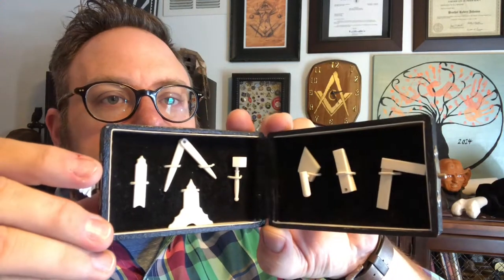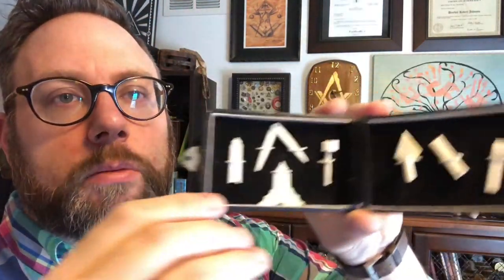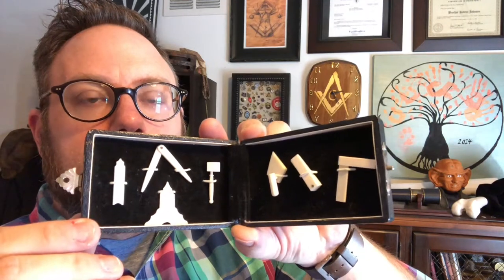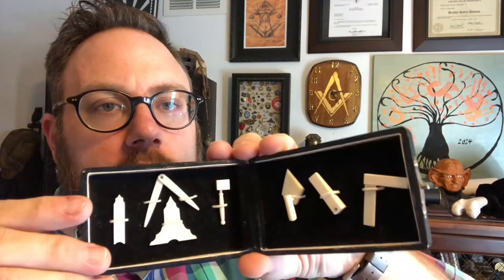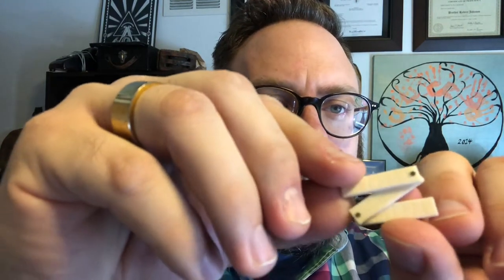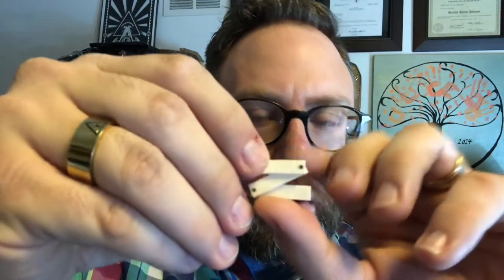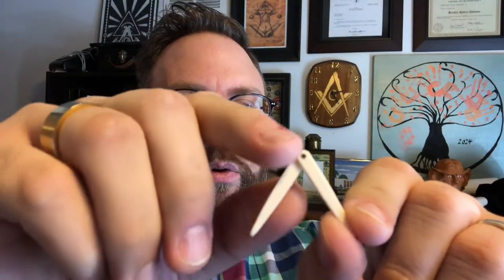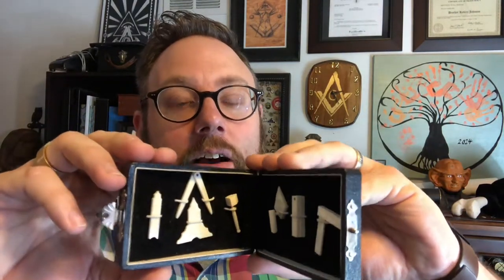Masonic Curators - 009 - The Working Tools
Today I talk about an anniversary gift I received a few years ago. A set of Ivory Working Tools!